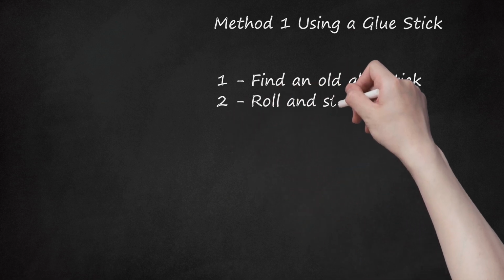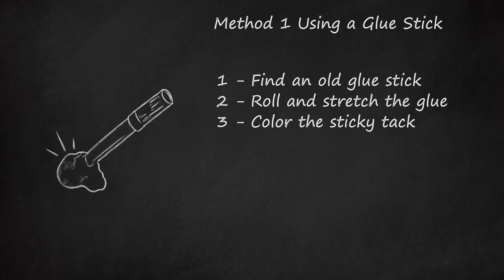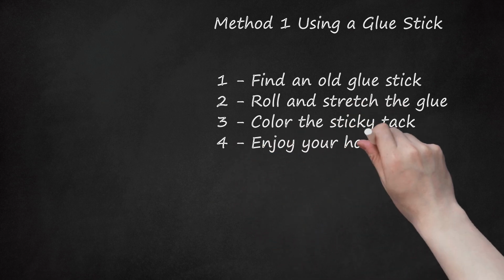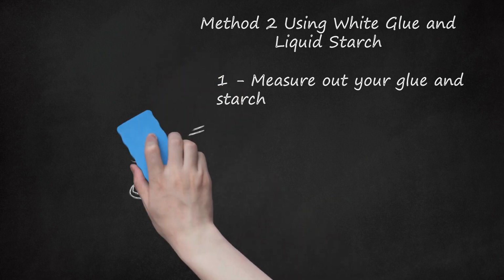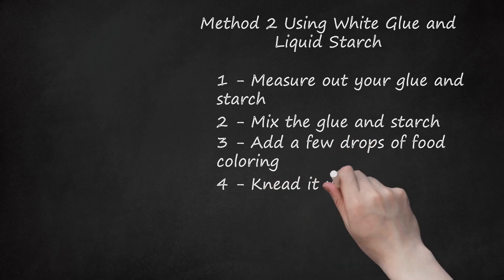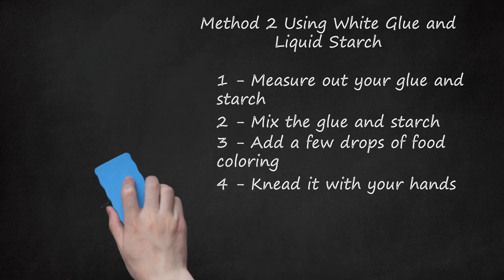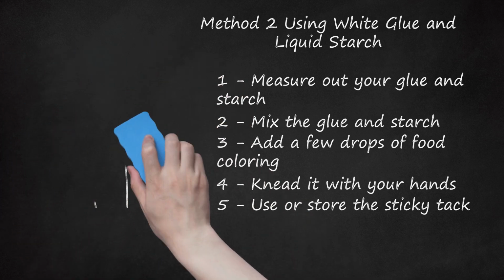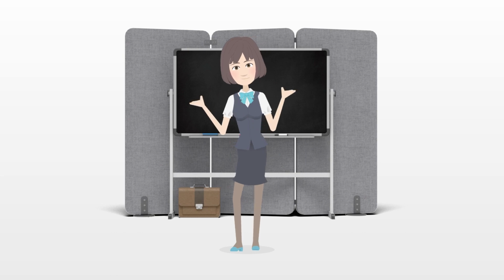📌 How to Make DIY Sticky Tack: Two Easy Methods for Custom Adhesive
📌 Creating your own adhesive is a fun and practical way to hang posters or secure small items without damaging your walls. In this doodle animation, we explore two simple techniques to craft homemade sticky tack using everyday household supplies.

In this video, we cover:
• 🧴 The Glue Stick Method: Transforming dried-out glue sticks into pliable tack through kneading and temperature control.
• 🧪 The Starch Solution: Mixing white glue and liquid starch to create a stretchy, customized adhesive putty.
• 🎨 Customizing Your Tack: Using markers or food coloring to give your homemade adhesive a personal touch.
• 👐 Consistency Tips: Mastering the art of kneading and stretching to reach the perfect level of stickiness.
• 🛡️ Maintenance Hacks: How to keep your sticky tack from drying out over time for long-term use.

Making your own stationery supplies is not only cost-effective but also a great way to repurpose materials you already have at home!